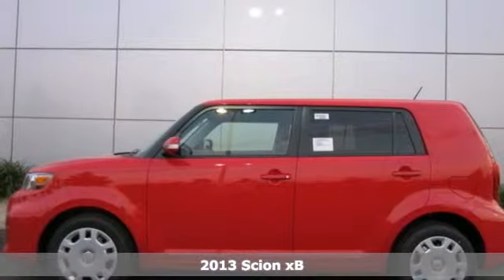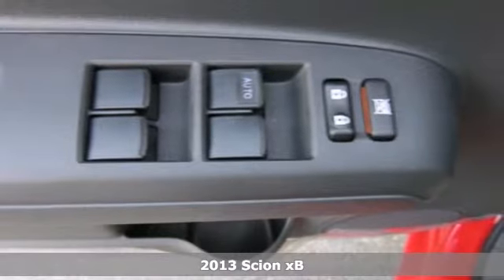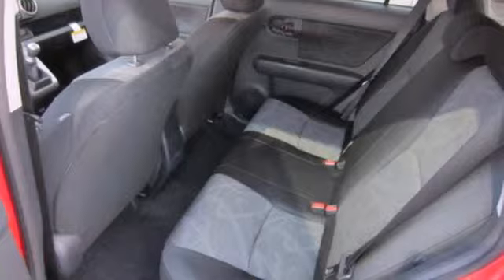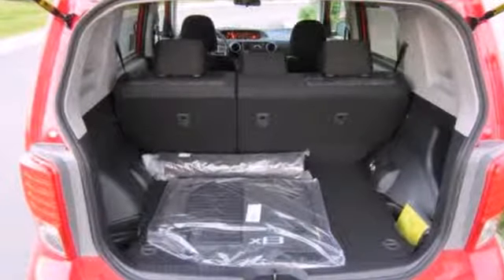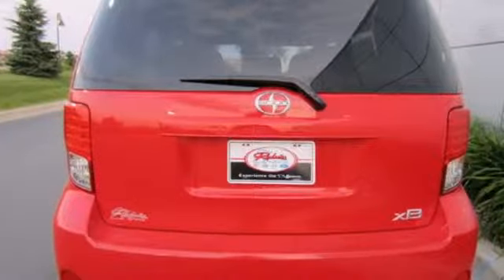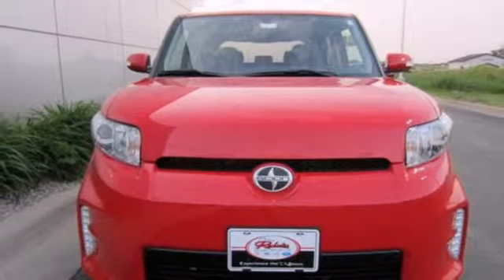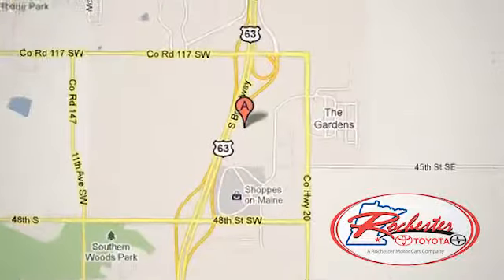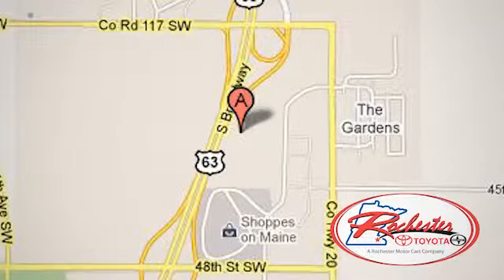2013 Scion xB Rochester MN Winona, MN S90323 - SOLD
Year: 2013
Make: Scion
Model: xB
Trim: 5dr Wgn Man
Engine: 2.4 L 4 Cyl. Cyl.
Transmission: 5-Speed Manual
Color: Absolutely Red
Interior: Dark Charcoal
Stock #: S90323

Address:
4900 Highway 52 N